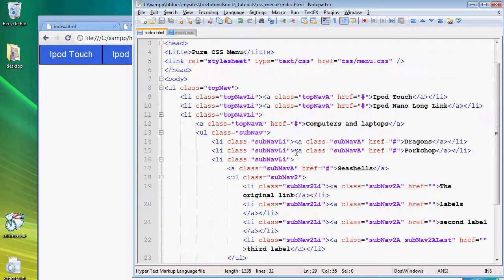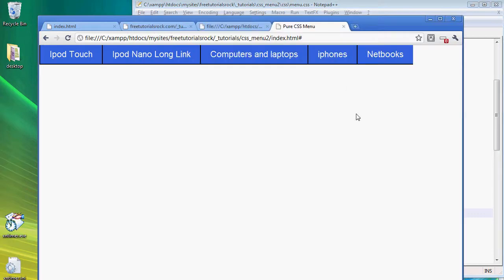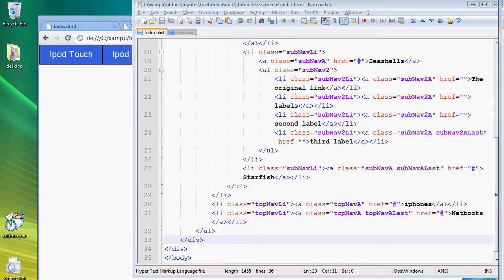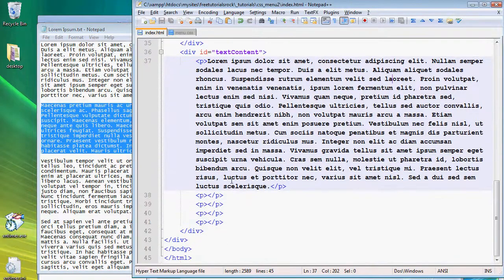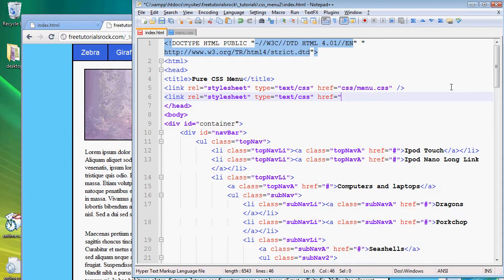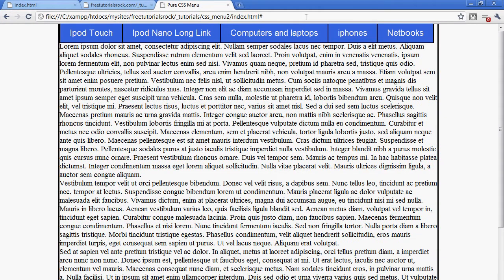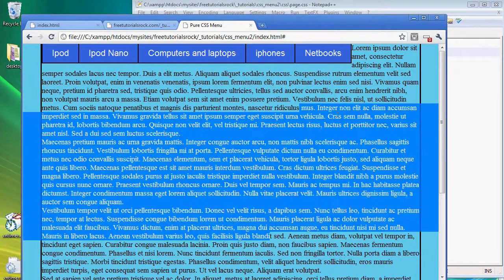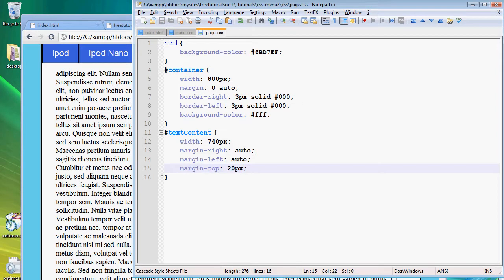Tutorial: creating a pure CSS menu part 5 of 7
A very detailed tutorial on how to create a pure CSS menu that is cross browser compatible with IE6, IE7, IE6, Mozilla Firefox, Opera, Chrome, and Safari.

No javascript or photoshop images or flash was used. Everything is purely in the code.